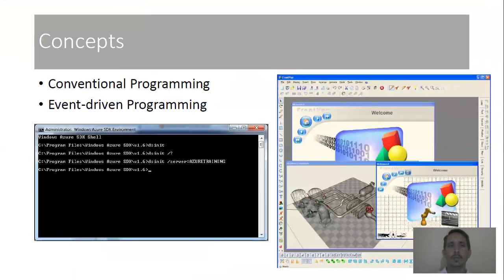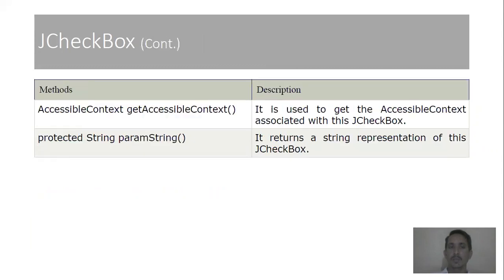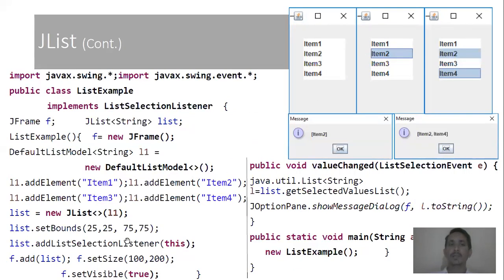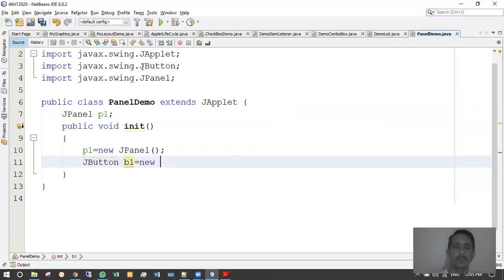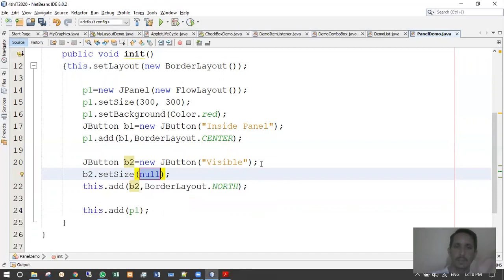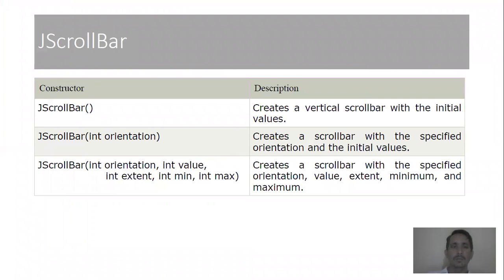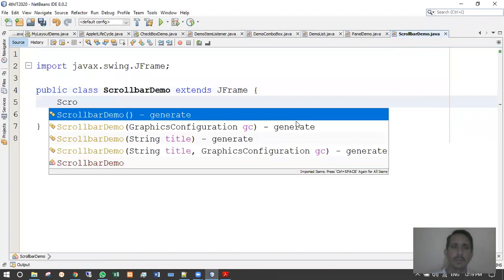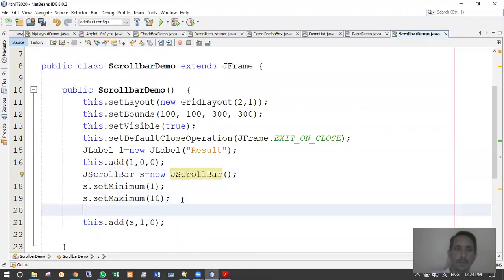Java Programming Unit 10 GUI Lecture 4 Part 1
About JPanel, JScrollBar, JSlider, JMenubar, JMenu, JMenuItem